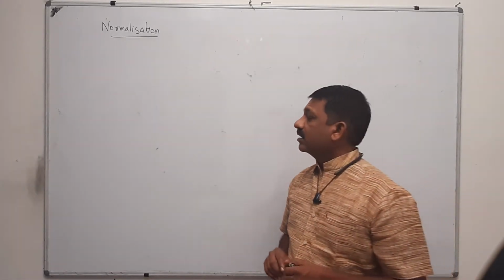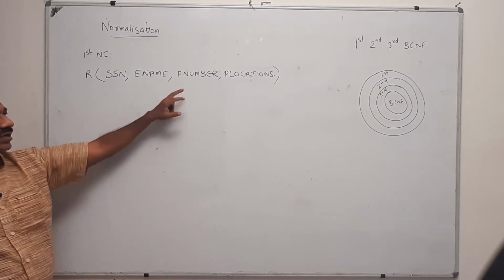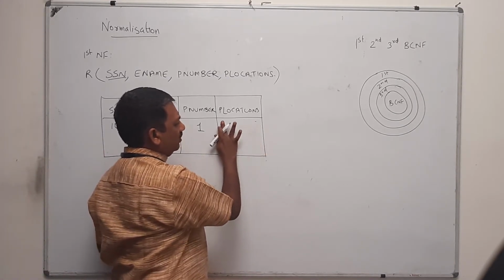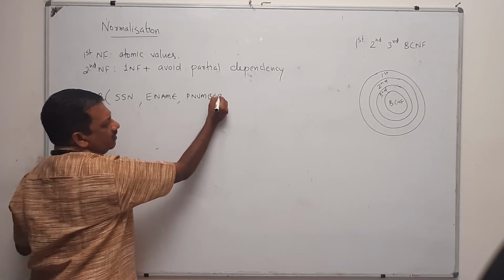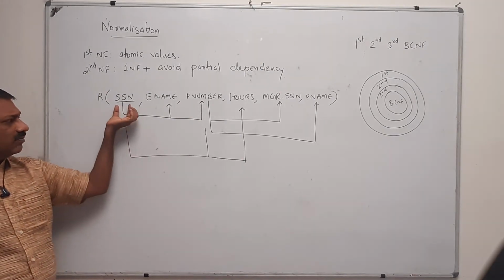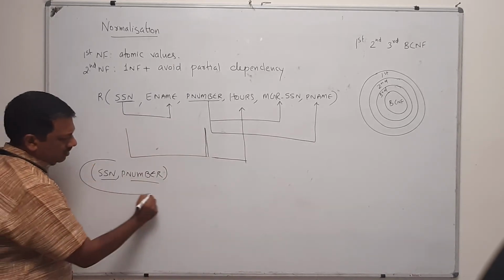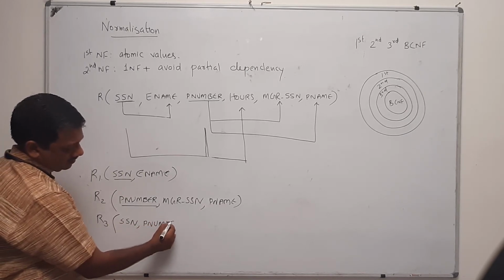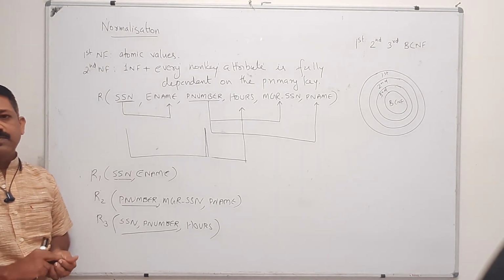Normalisation 1nf, 2nf